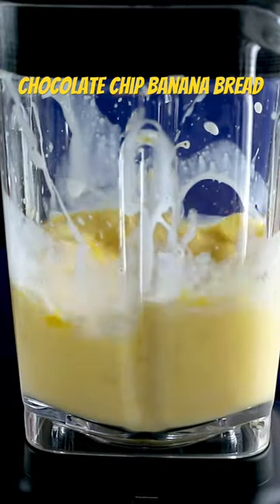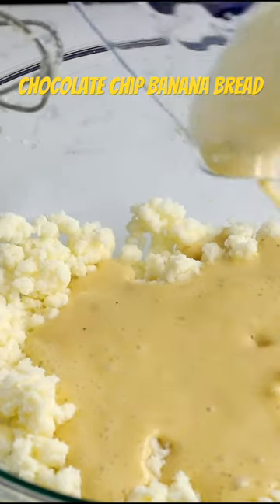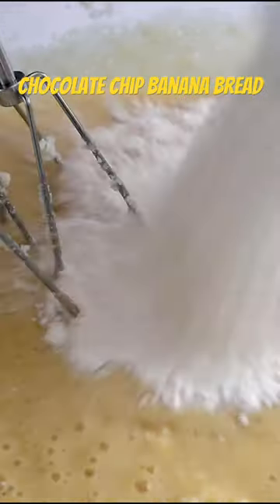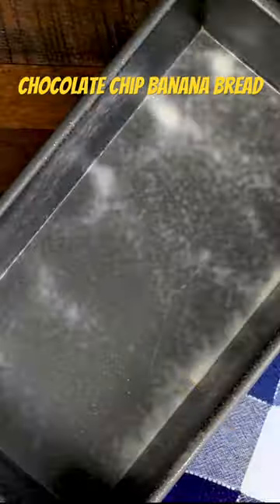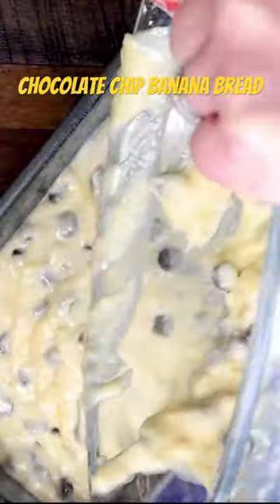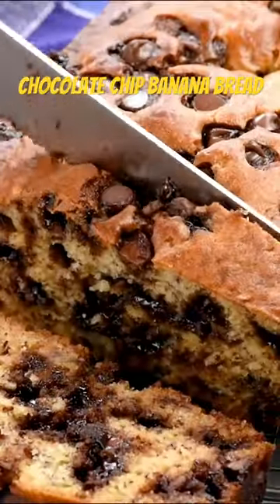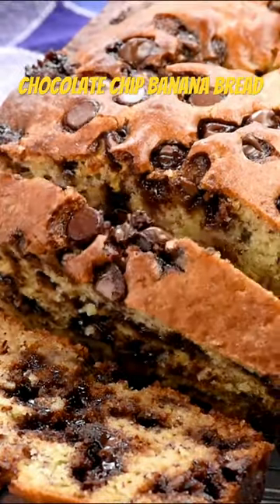CHOCOLATE CHIP BANANA BREAD recipe BANANABREAD LINK IN DESCRIPTION